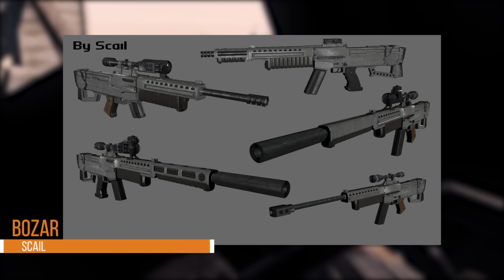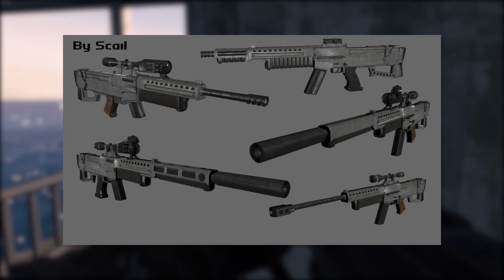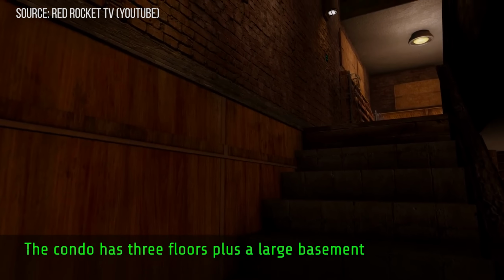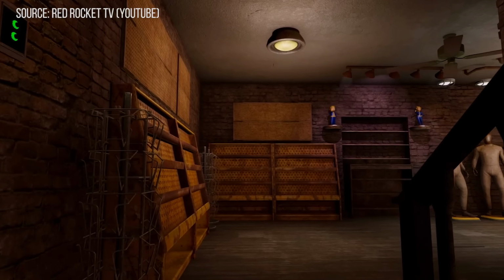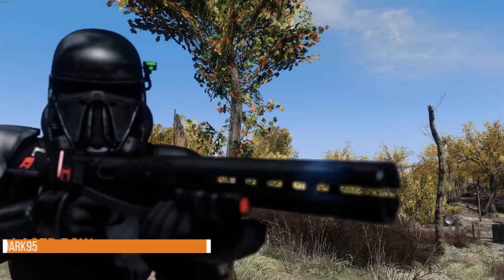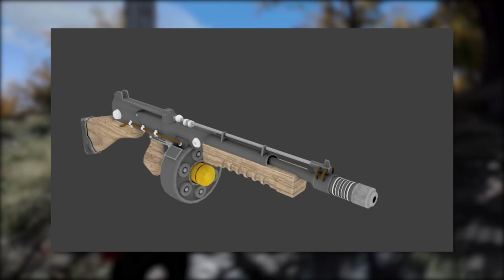Upcoming Mods - Episode 34 - Fallout 4 (PC/Xbox One)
Today with the start of another new series; Upcoming Mods. This is a series where I will show you guys some mods that will be coming soon for Fallout 4 on PC and Xbox One. These are mods through their different stages of development being shared by mod authors.